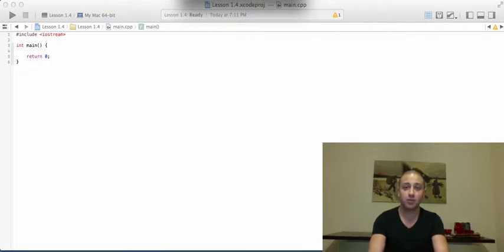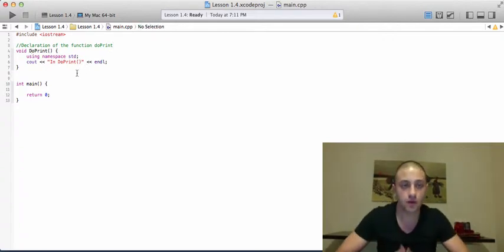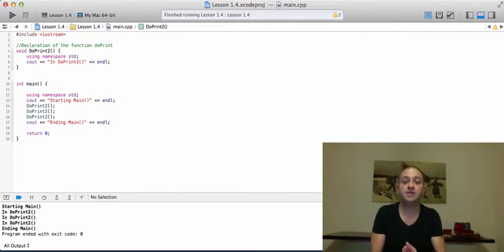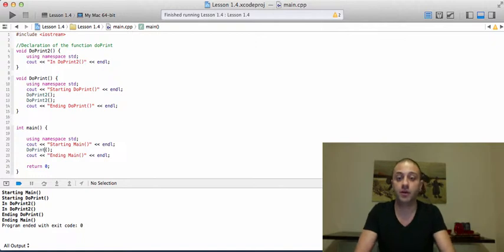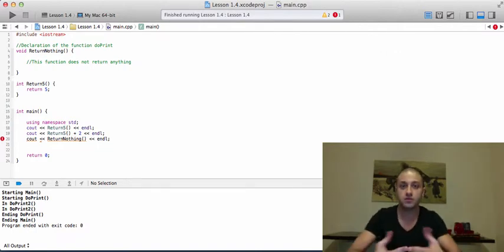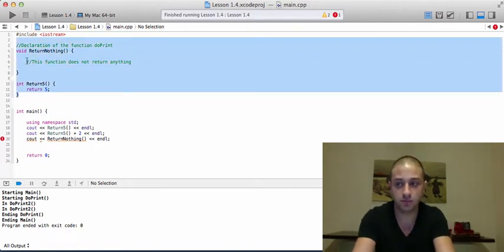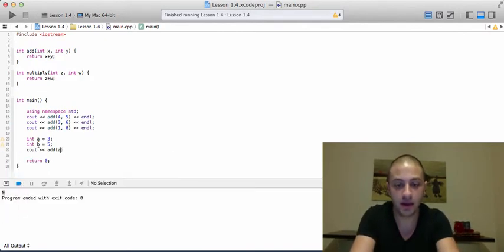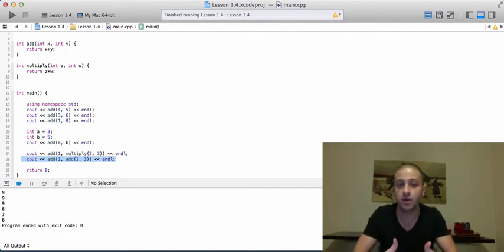Learning C++ [1.4] - A First Look at Functions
Chapter 1 - Lesson 4: A First Look At Variables